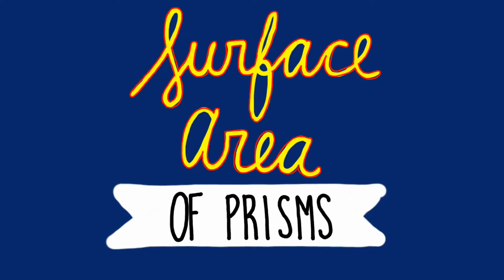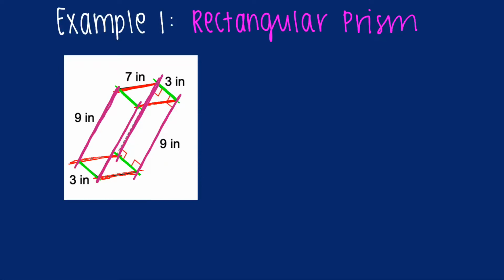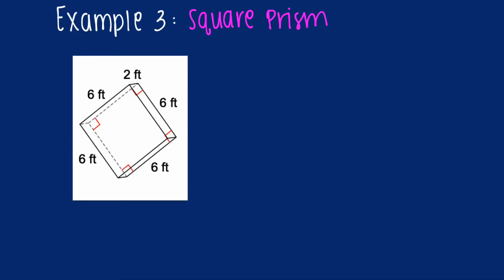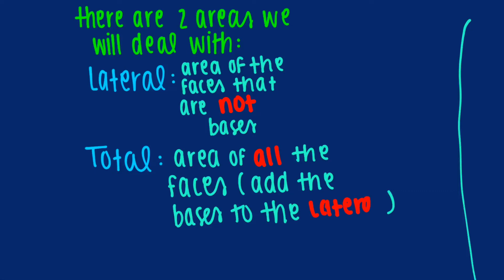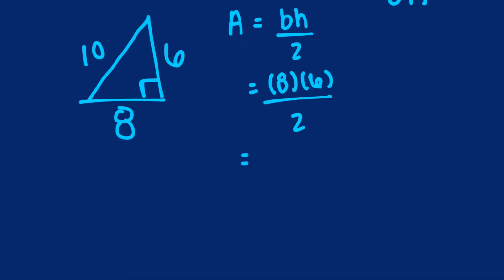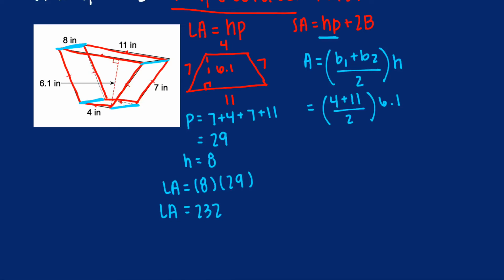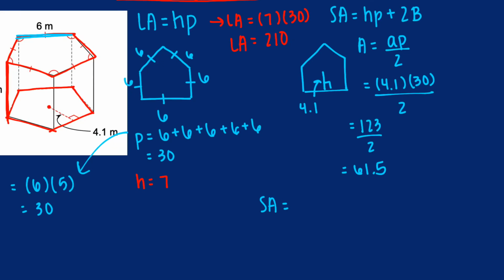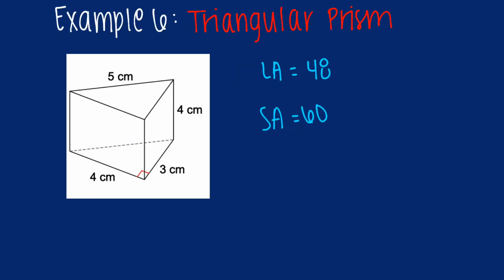Surface Area of Prisms